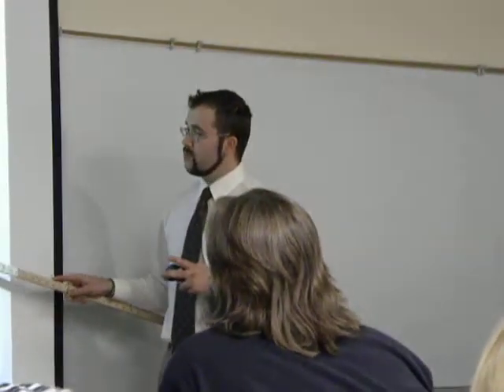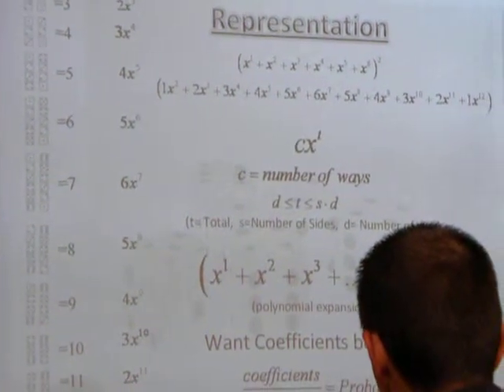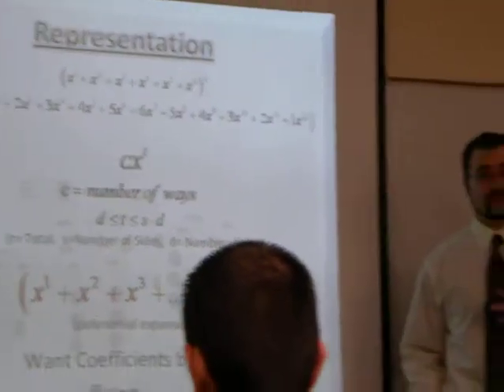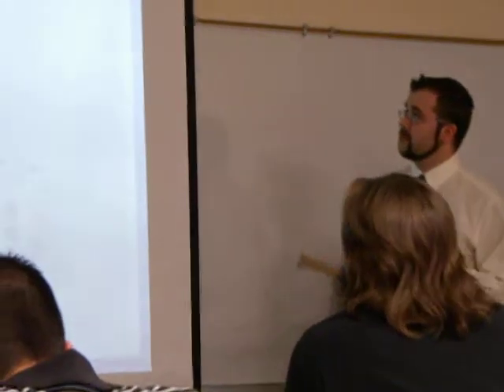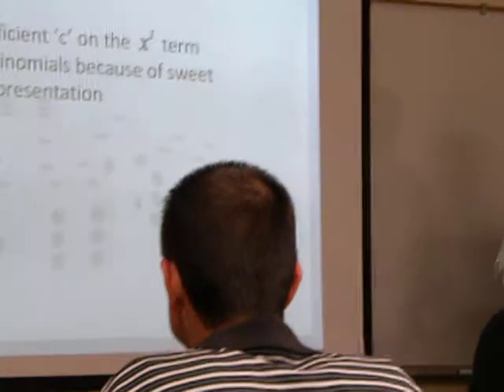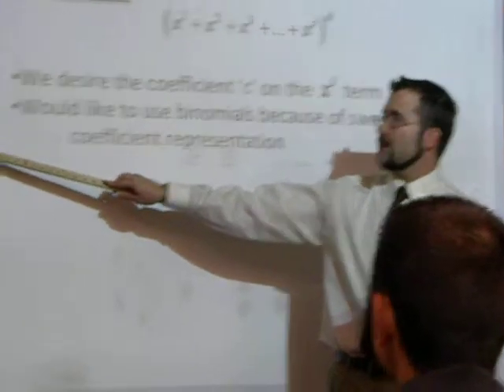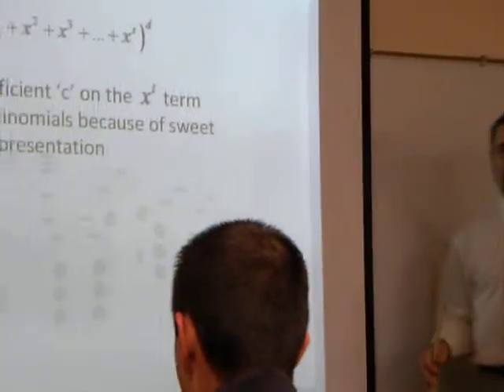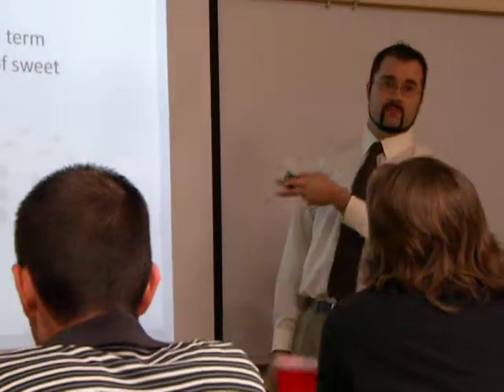What are the Odds? - Sierra College - excerpt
Excerpt of Math Colloquium presentation at Sierra College, Rocklin, Ca, 5/7/2010.